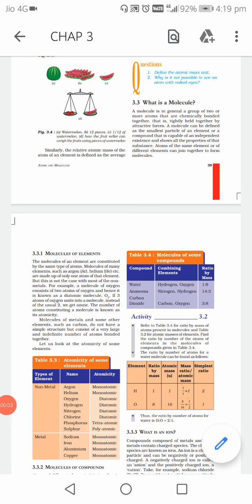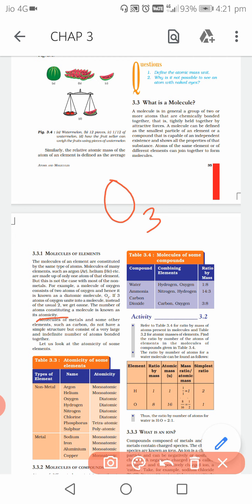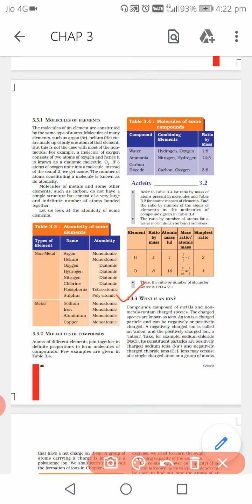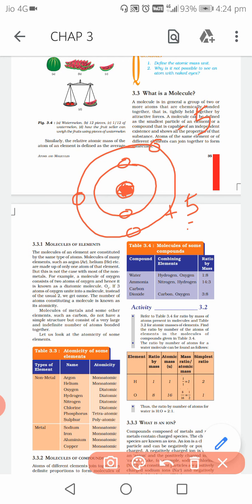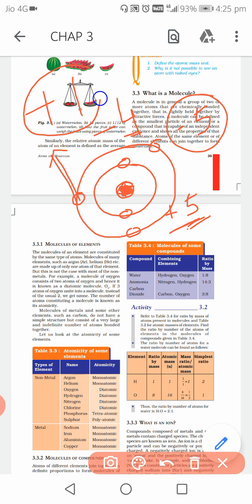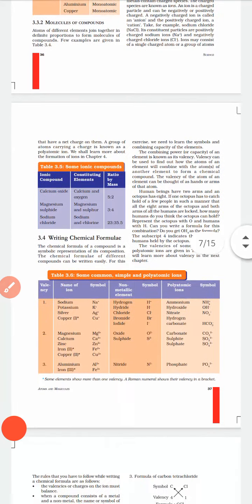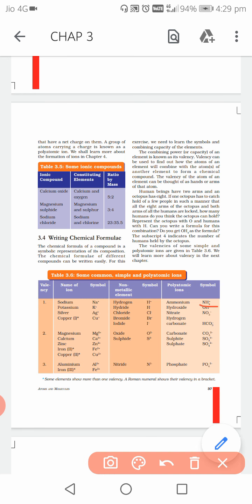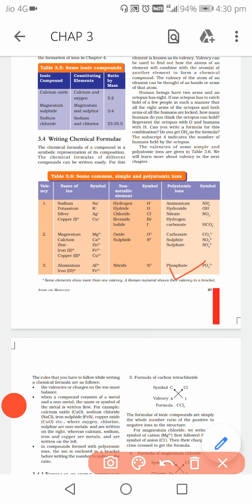Atoms and molecules 5